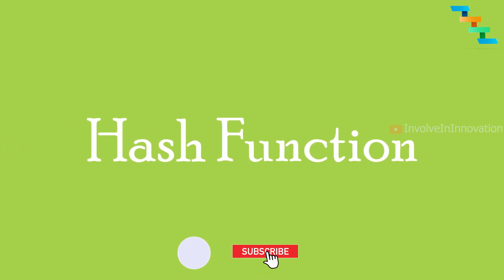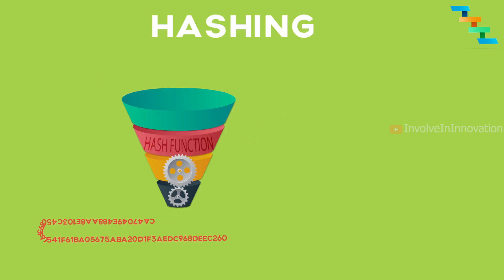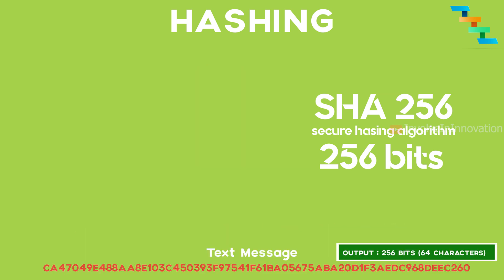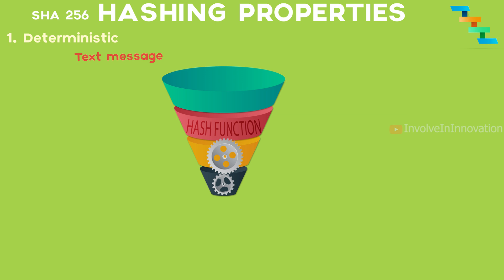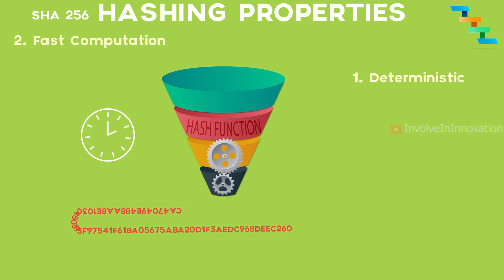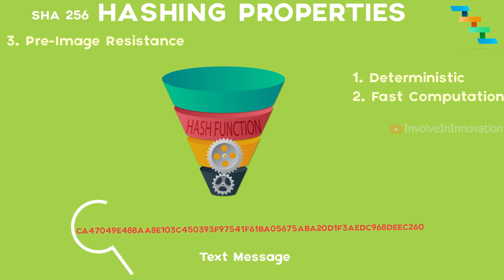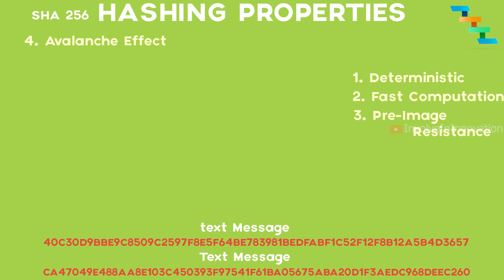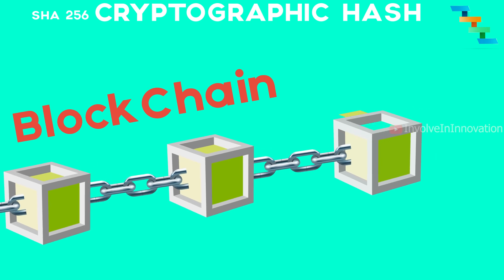2. Hash Function and its properties | SHA-256 - Cryptography series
The hash function is one of the foundational pillars of blockchain technology. That is, hashing introduces one of the core properties to the blockchain: which is immutability. Immutability means the value can’t be changed once it is created.

Propertied of a hash function

1. Deterministic
2. Pre-image resistance
3. Avalanche effect
4. Collision resistance
5. Unique